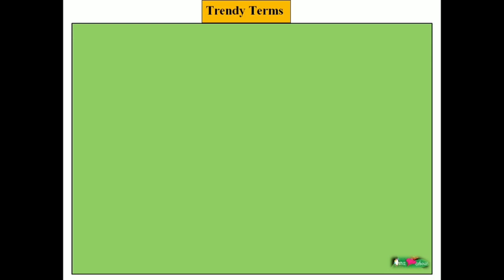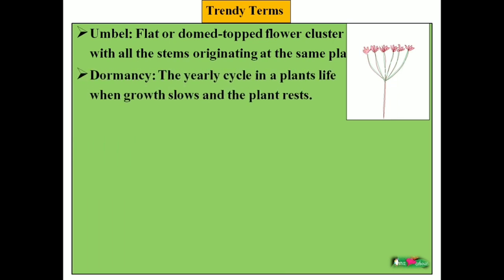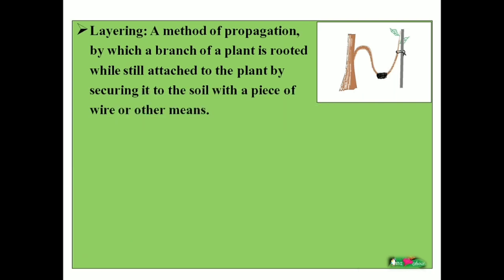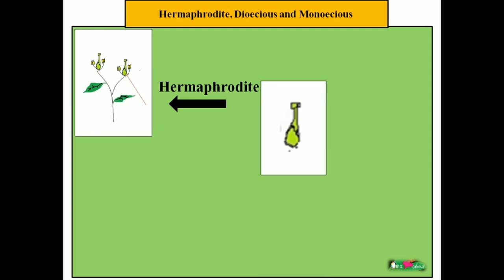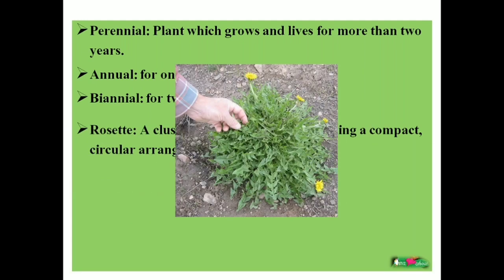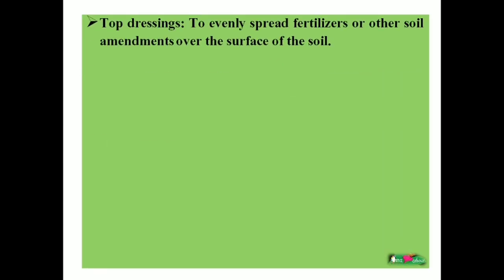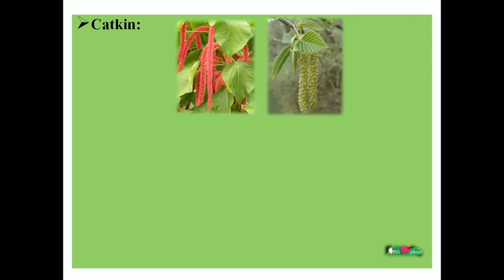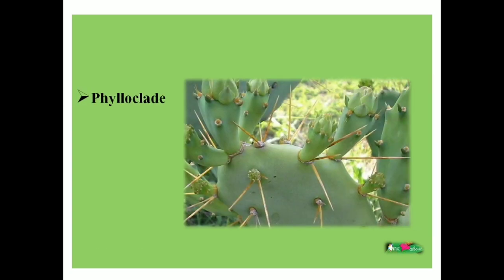Trendy terms in ornamental Horticulture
The terms are more useful to clear concept in all over horticulture point of view.